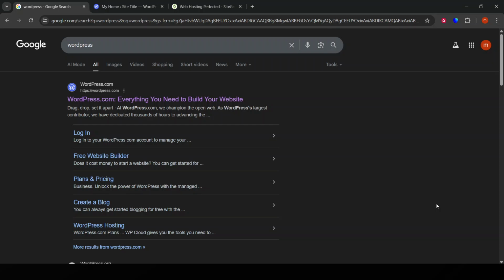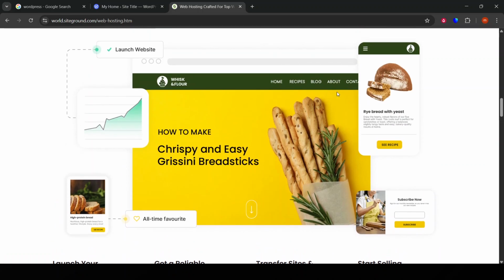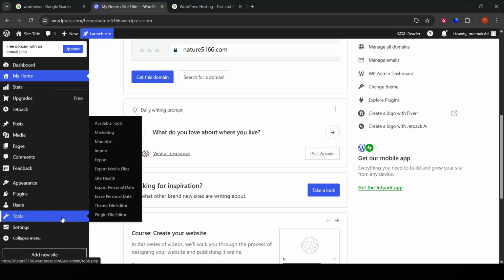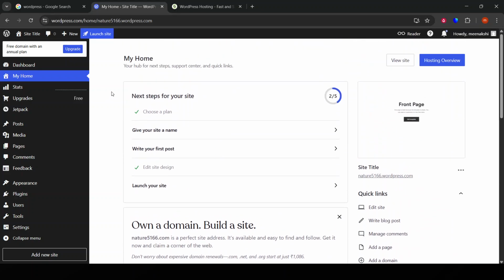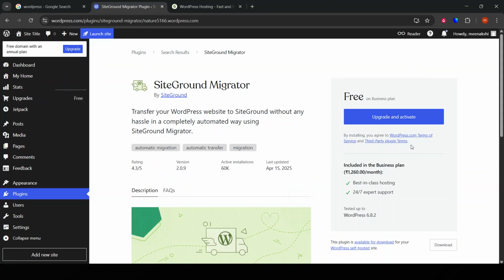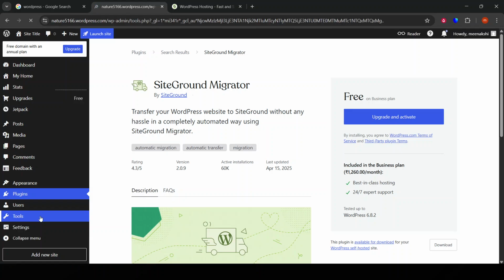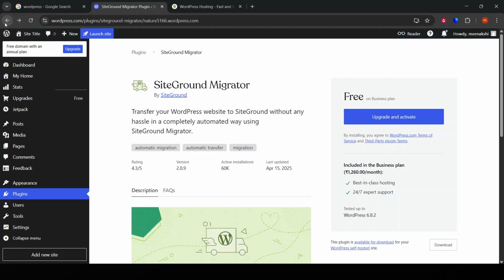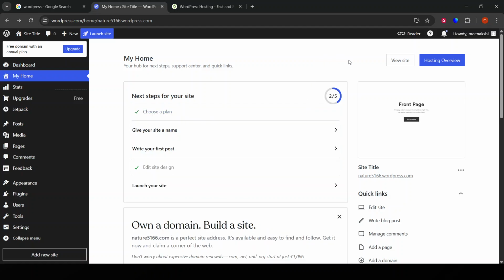How to Transfer Your Wordpress Website with Siteground Migrator in Minutes 2026 (Step By Step)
Learn How to Transfer Your Wordpress Website with Siteground Migrator in Minutes in this video.

In This Video, We'll Show You 👇
Siteground Migrator Wordpress
Transfer Wordpress Website Siteground
Migrate Wordpress Site Siteground
Wordpress Migration Siteground
Siteground Wordpress Migration Tutorial
Siteground Wordpress Transfer
How To Migrate Wordpress Site
Wordpress Website Migration
Siteground Migration
Wordpress Transfer Tutorial
Migrate Wordpress
Siteground Tutorial
Wordpress Site Migration
Transfer Wordpress
Siteground
Wordpress